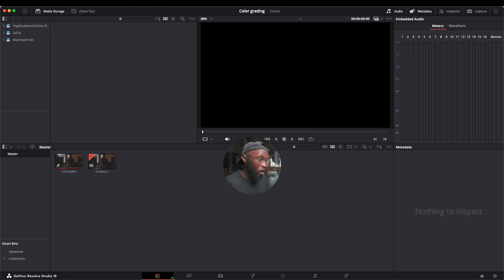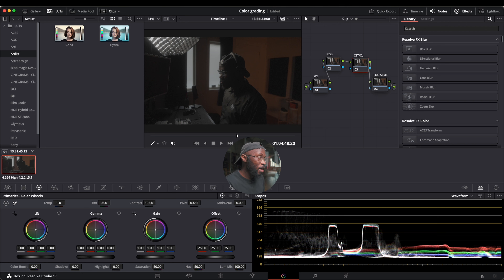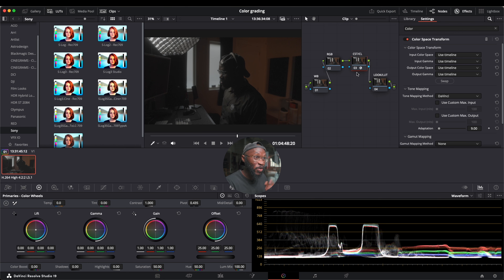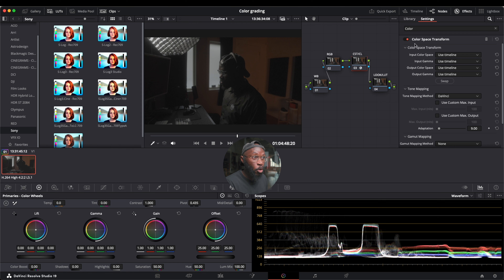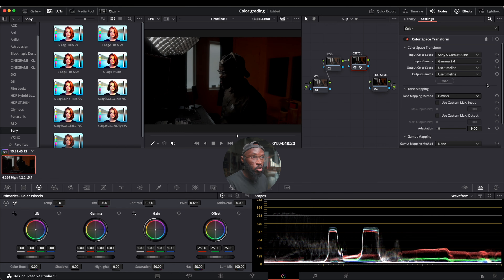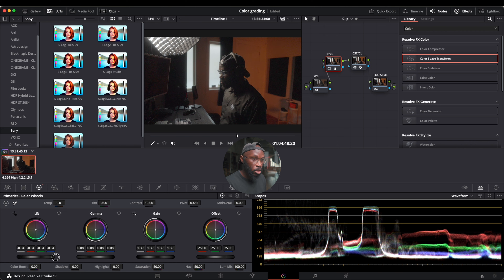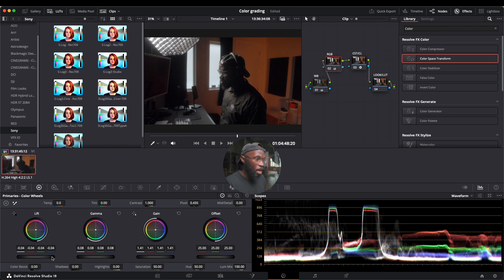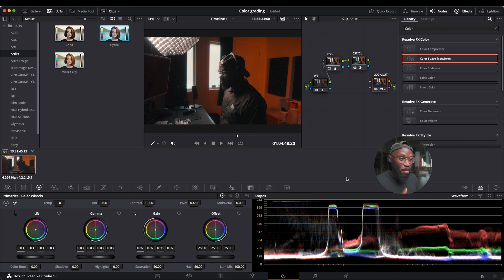How To Color Grade in Davinci Resolve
I'm still learning, but I am excited to show you how to color grade in DaVinci Resolve 19. Nodes can be confusing, but hopefully, this tutorial will help you familiarize yourself with the program's layout.

Chapters:

0:00 - 0:18 Intro: Can this be down in the free version of Davinci?
0:18 - 0:35 Getting starting
0:36 - 4:14  Let's talk about nodes!
1:35 - 2:37 Conversion LUT vs Color Space Transform
2:38 - 3:14 What is this channel all about?
3:15 - 4:14 Conversion LUT vs Color Space Transform  Cont.
4:15 - 7:28 Color-grading: RGB, WB & LOOK
7:29 - 8:44 How to download a LUT to Davinci Resolve
8:45 - 9:13 Why I switched to Davinci
9:14 - 9:42 What is your process?
9:43 - 10:50 Sign out & Bonus Content

🎬 Welcome to My Filmmaking Journey! 🎥

Join me on my quest to become the best filmmaker and director, despite not having gone to film school. I'm excited to share everything I'm learning along the way to improve my craft. From gear discussions to the heart of filmmaking—storytelling—we'll explore it all together.

Let's make an impact together through the power of awesome storytelling.

Thanks for being part of this journey!